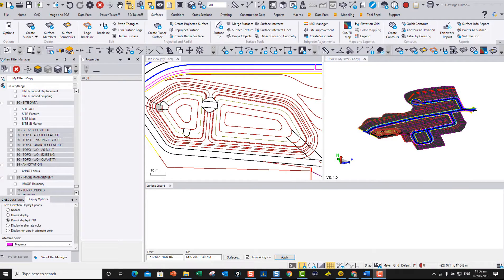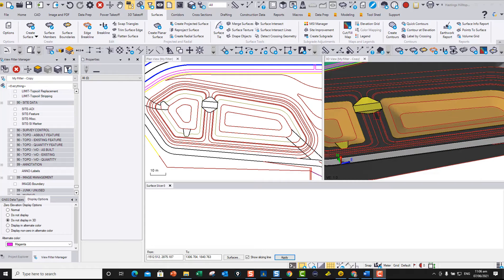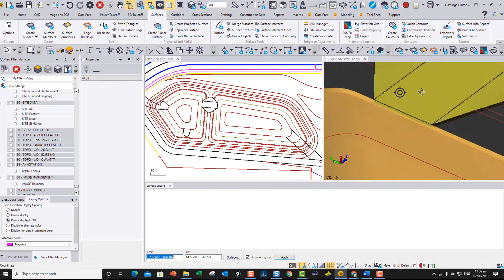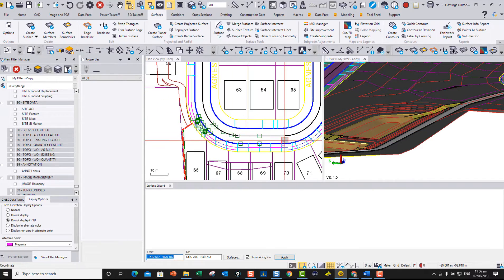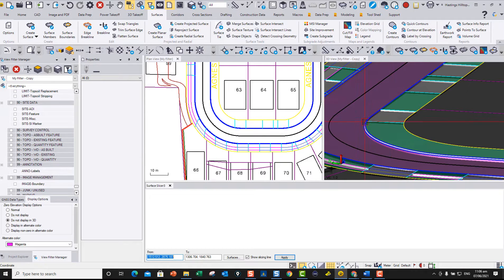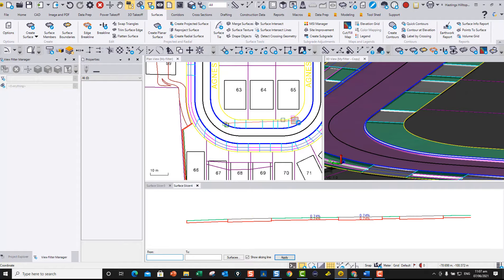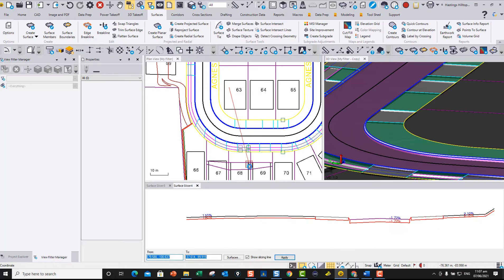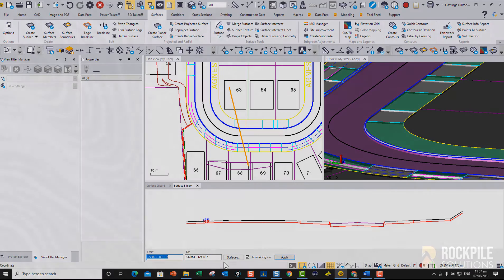Subgrade Adjustments - Mini Class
Save yourself a ton of time on your next job with Rockpile's training on Subgrade Adjustments. In just two hours of learning we will save you hours more on your takeoff and data prep workflows.

The class covers simple and advanced methods of applying subgrade adjustments to surface models for the purposes of building subgrade adjusted surface models for volumetric or field data purposes.

Already a Pass Holder with Rockpile? Keep an eye out for your class access code.

More information on this class and the Mini Class Series can be found

Rockpile Solutions can help you get the most out of Trimble Business Center by focusing on productivity and efficiency in training, tools, workflows, and more. Make yourself more competitive, today

Keep up with Rockpile!